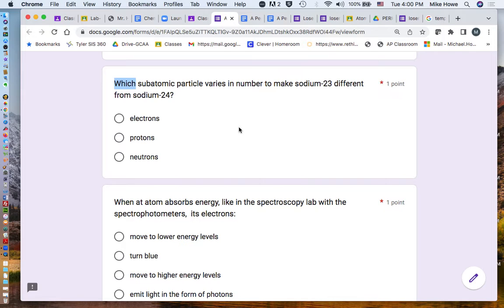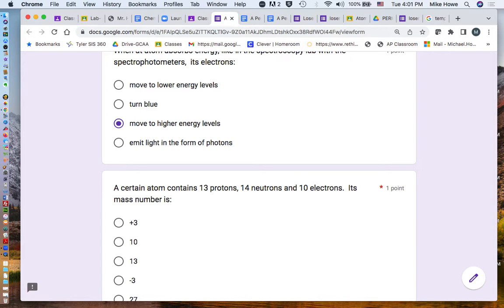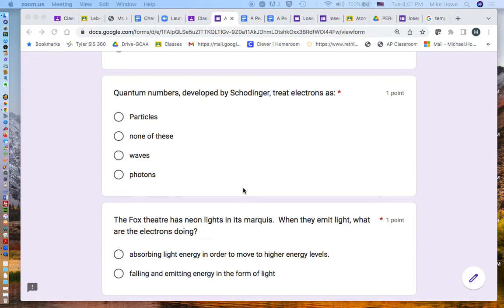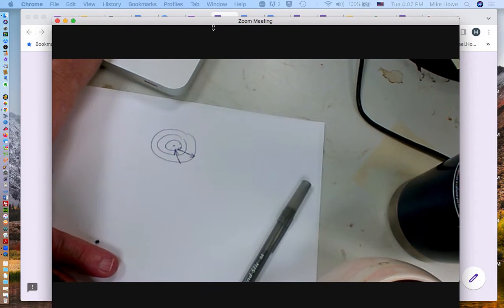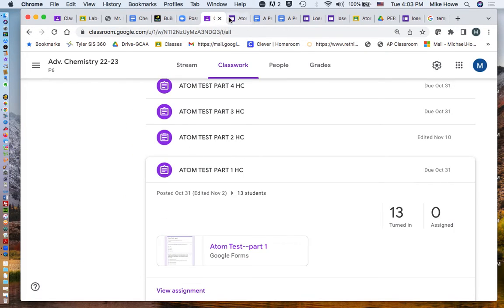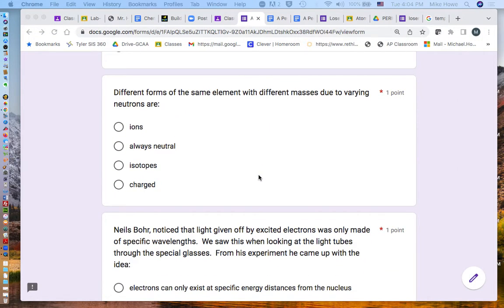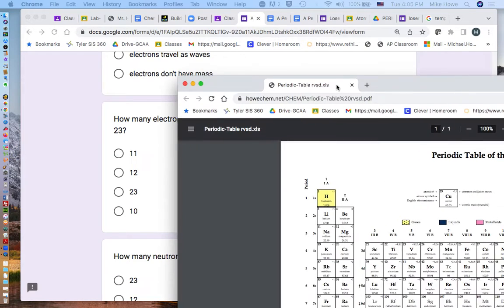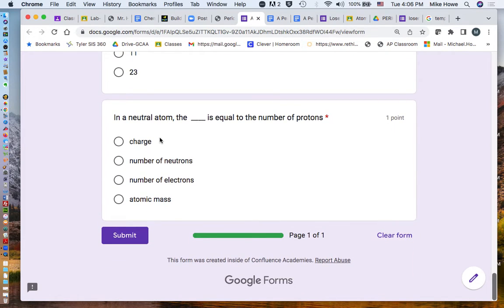HC atom test part 1